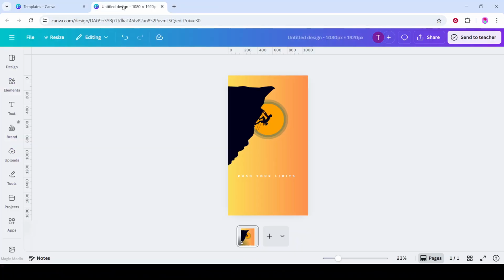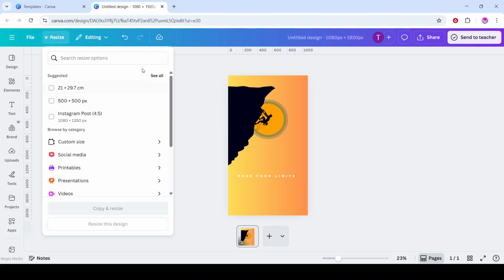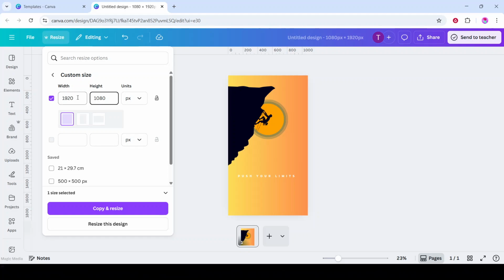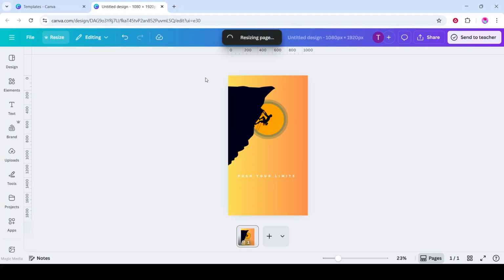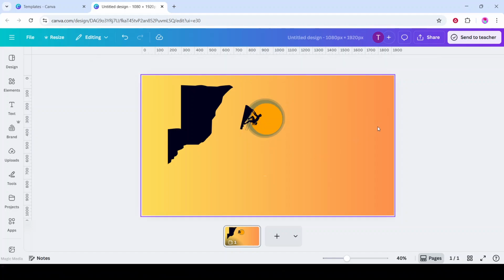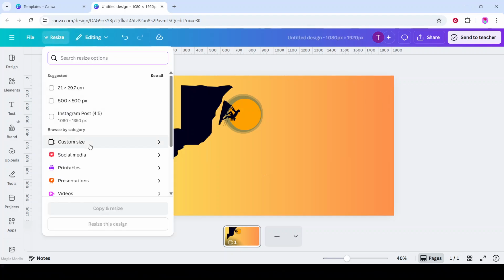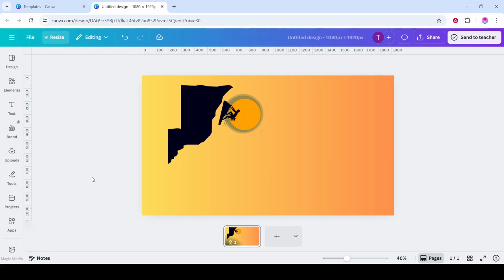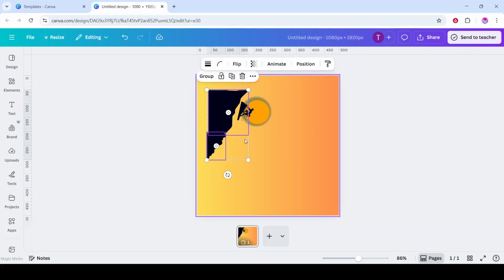How To Rotate Page In Canva (resize & Change Dimensions) 2026 (Step By Step)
In This Video, I Will Show You How To Rotate Page In Canva (resize & Change Dimensions), Step-by-step Guide.

In This Video, We'll Show You 👇
Canva Rotate Page
Change Page Orientation Canva
Canva Resize Page
Canva Change Dimensions
Rotate Canvas Canva
Canva Page Rotation
Canva Tutorial Rotate Page
Canva How To Resize
Canva How To Change Dimensions
Canva Design Tips
Canva Editing
Canva Graphic Design
Canva Tutorial
Canva Beginner
Canva Hack
Canva Orientation
Canva Custom Size
Canva Page Size
Canva Poster Size
Canva Social Media Size
Canva Presentation Size